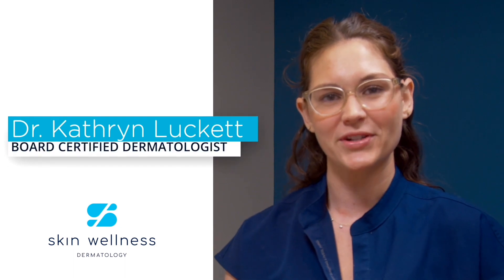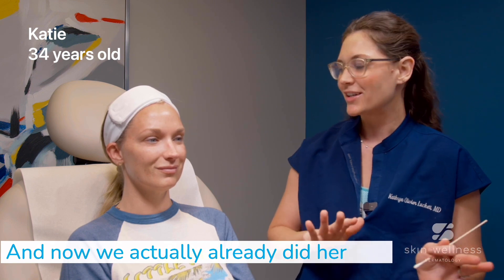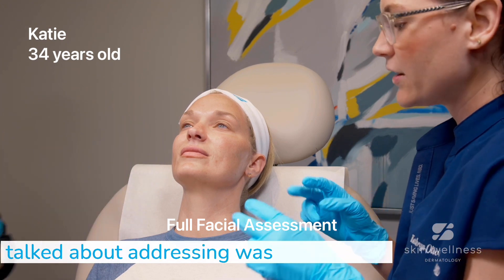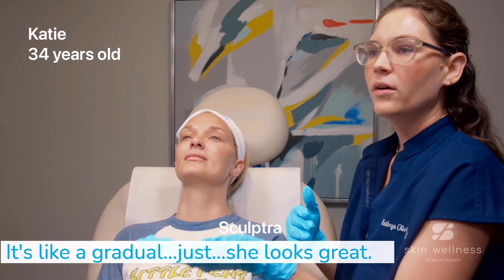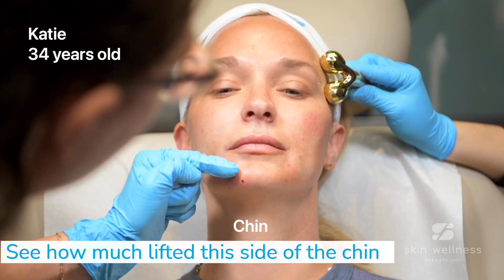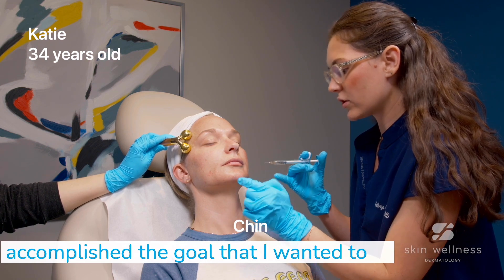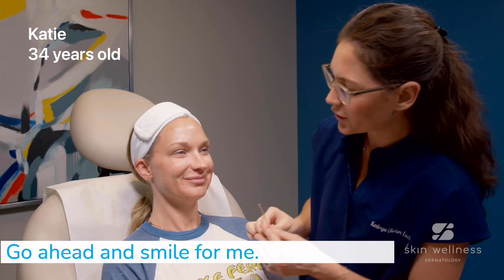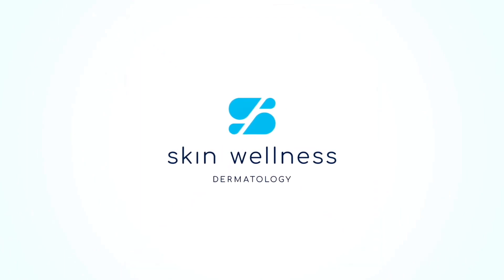Dr. Kathryn Luckett | Full Facial Assessment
Dr. Luckett teaches us the art of Facial Balancing over the course of multiple treatments with her 34 year old patient, Katie.